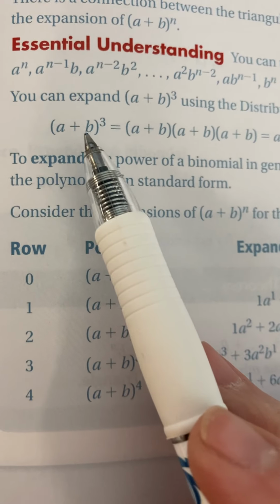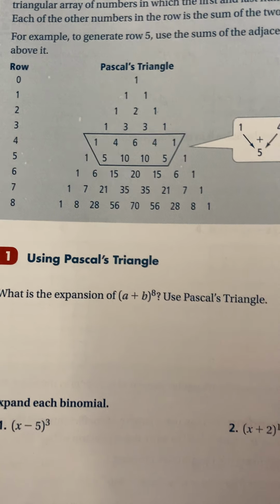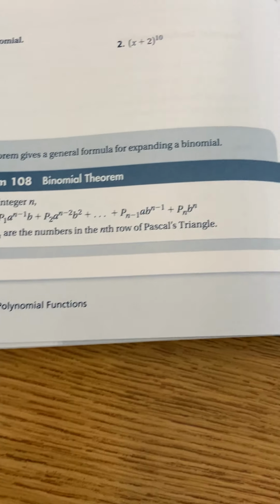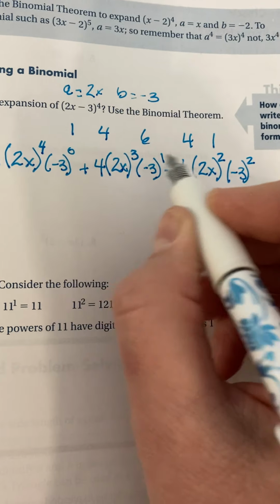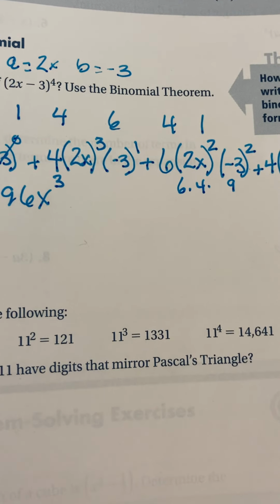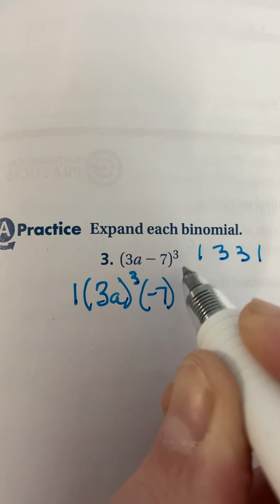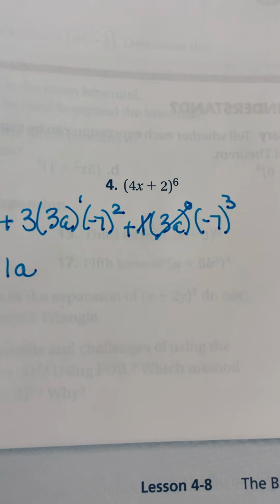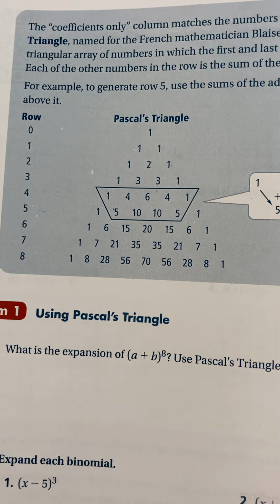The binomial theorem